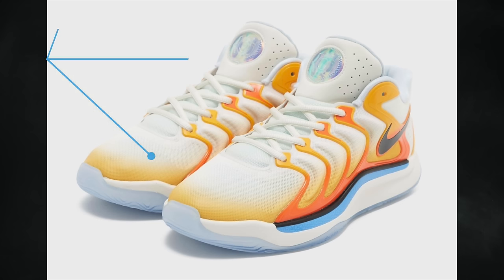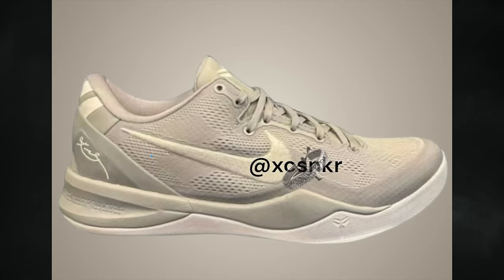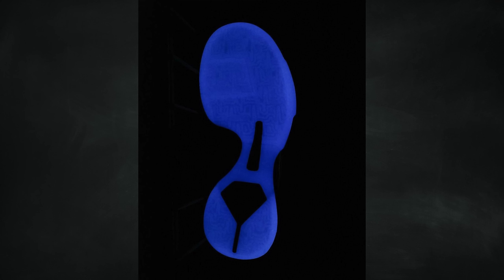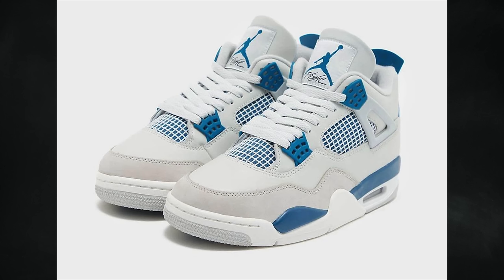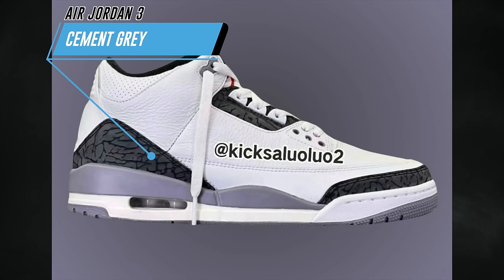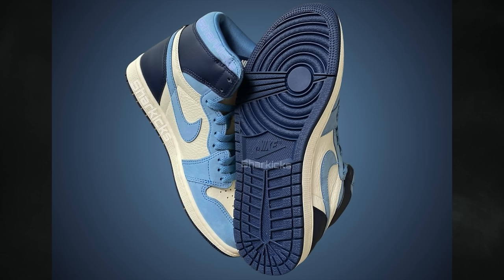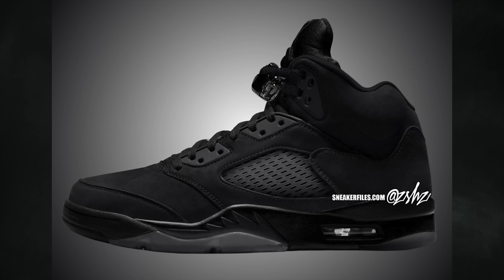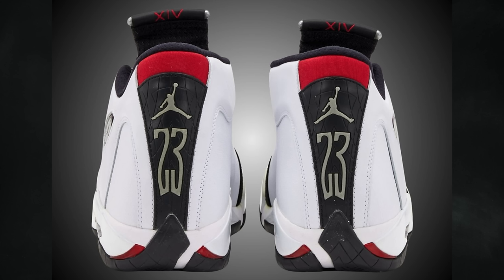AIR JORDAN 14 BLACK TOE, JORDAN 5 BLACK CAT, JORDAN 4 WHITE THUNDER, NIKE KOBE 5 X-RAY + MORE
Sneaker News: Release date for the 2024 Air Jordan 14 Black Toe and the Air Jordan 5 Black Cat. First look at the Air Jordan 4 White Thunder, Air Jordan 1 High OG First in Flight, Air Jordan 3 Cement Grey, and the Air Jordan 11 Low Diffused Blue. New photos of the Air Jordan 4 Military Blue. Check out the 2024 Nike KD 4 Nerf. Details on the upcoming Nike Kobe 5 Protro X-Ray, Nike Kobe 8 Protro University Red, and the Nike Kobe 8 Protro Wolf Grey. Official photos of the Nike LeBron 4 Eggplant and the Nike Air Max 1 Grand Piano. A release date has been announced for the Nike KD 17 Sunrise.

🚨TIMESTAMPS🚨
0:00 INTRO
0:50 NIKE NEWS
0:55 NIKE KD 17 SUNRISE
1:16 NIKE AIR MAX 1 GRAND PIANO
2:24 NIKE LEBRON 4 EGGPLANT
3:18 NIKE KOBE 8 PROTRO WOLF GREY
4:16 NIKE KOBE 8 PROTRO UNIVERSITY RED
4:48 NIKE KOBE 5 PROTRO X-RAY
6:28 NIKE KD 4 NERF
7:52 AIR JORDAN NEWS
7:57 AIR JORDAN 4 MILITARY BLUE
9:39 AIR JORDAN 11 LOW DIFFUSED BLUE
10:53 AIR JORDAN 3 CEMENT GREY
11:49 AIR JORDAN 1 HIGH OG FIRST IN FLIGHT
14:01 AIR JORDAN 4 WHITE THUNDER
15:14 AIR JORDAN 5 BLACK CAT
16:49 AIR JORDAN 14 BLACK TOE
18:41 OUTRO